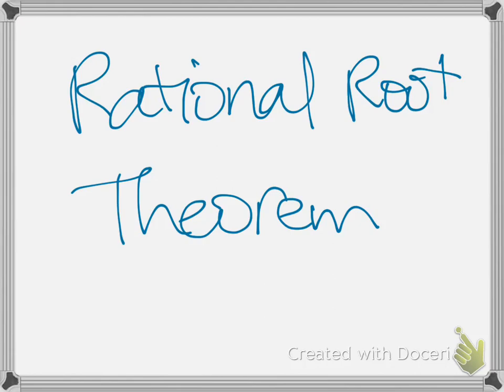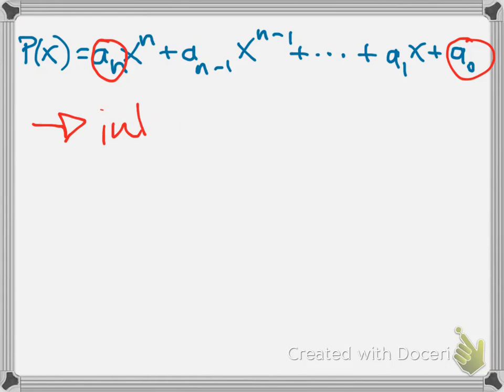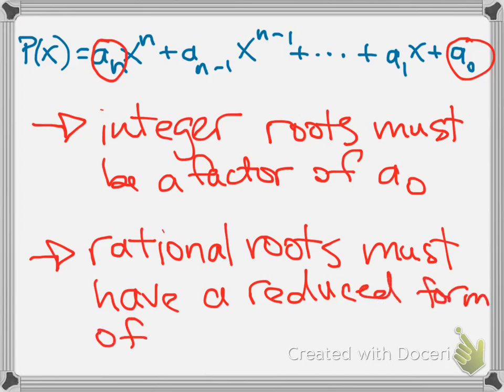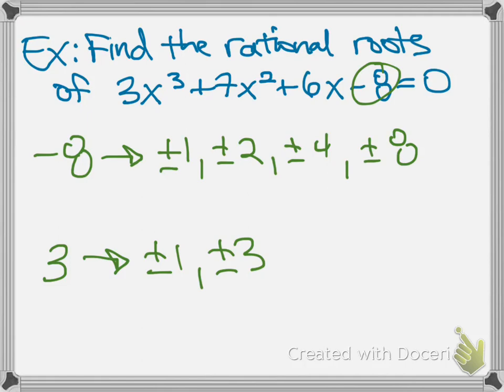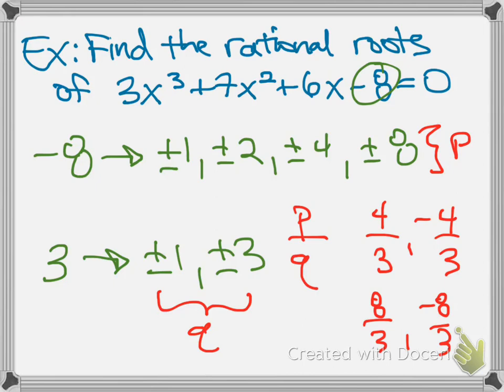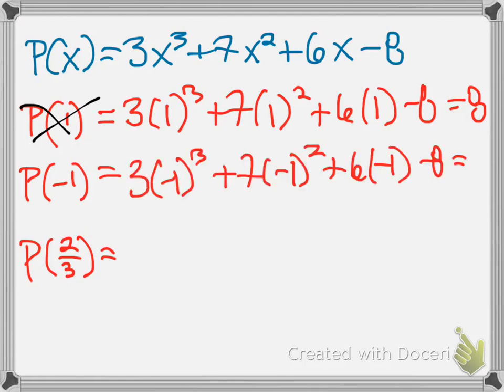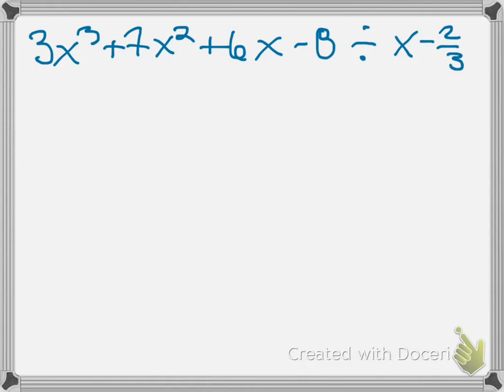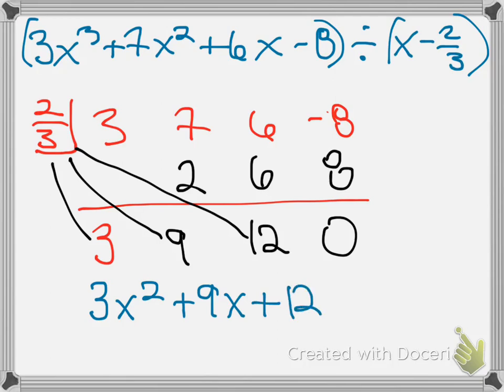Rational Root Theorem